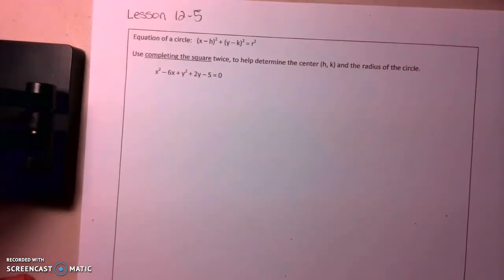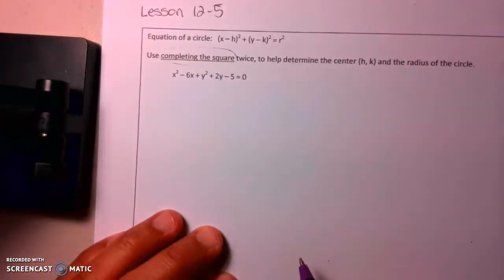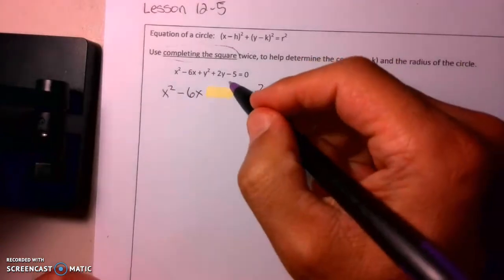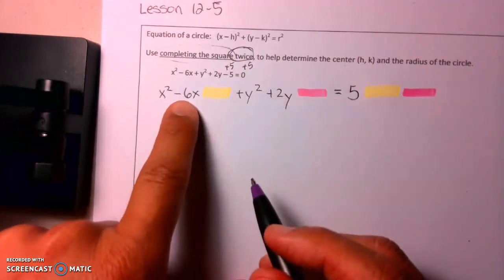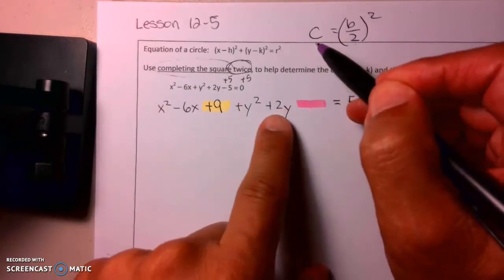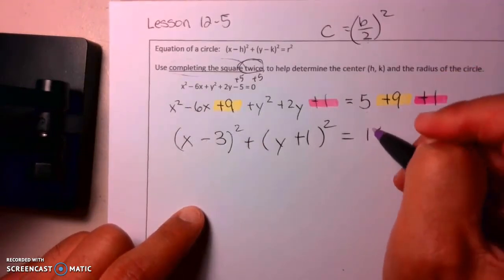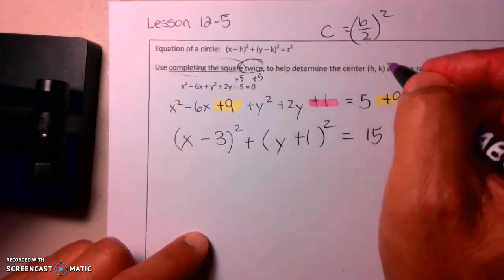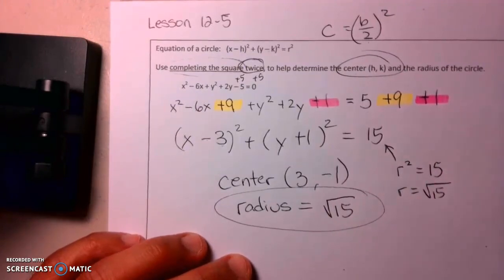Lesson 12 5 Notes Pt 2 Completing Sq